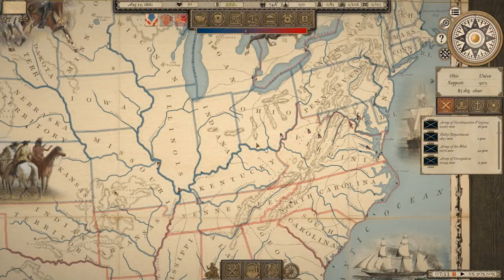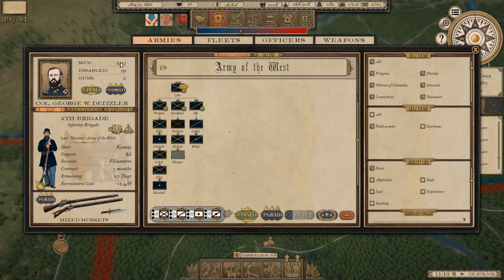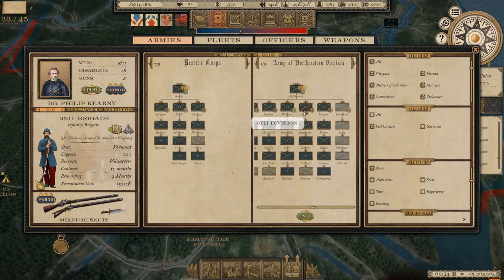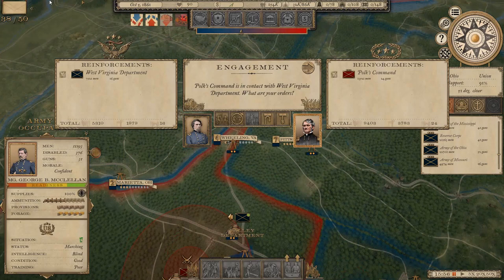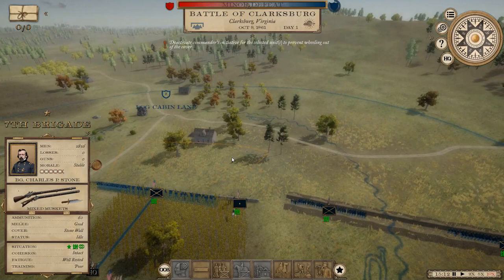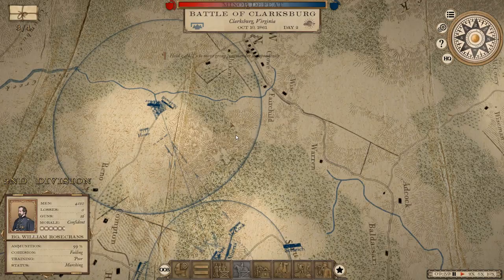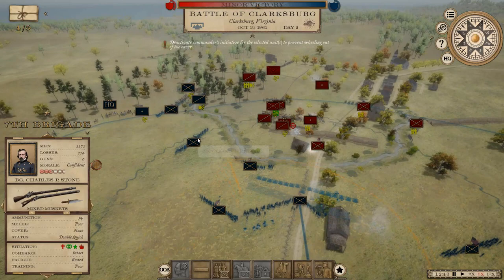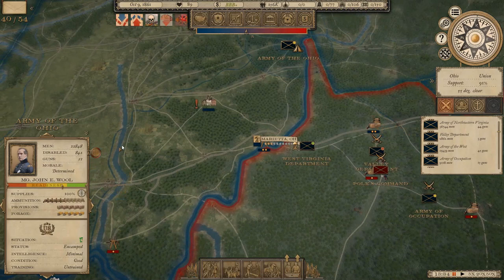POLK ON THE RAMPAGE So Many Mistakes Made Grand Tactician The Civil War Gameplay Union Ep 6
The summer of 1861 comes to a close and Confederate Major General Leonidas Polk and his army of around 14-15,000 men is pushing hard into Union territories of Ohio and Western Virginia.

3 small armies assemble to meet the threat.

Grand Tactician The Civil War 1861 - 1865 is an indie Grand Strategy War Game that includes economy management and more. You must be good at strategy and tactics in equal measure to succeed in this game.

This Grand Tactician The Civil War Gameplay PC footage is part of my Union let's play / lets play series and this is episode 6 of the Union Campaign. I have recently completed a Confederate campaign too - find it on my channel!

0:00:00 Intro
0:00:55 Start
0:21:45 Battle
0:41:00 End of Battle